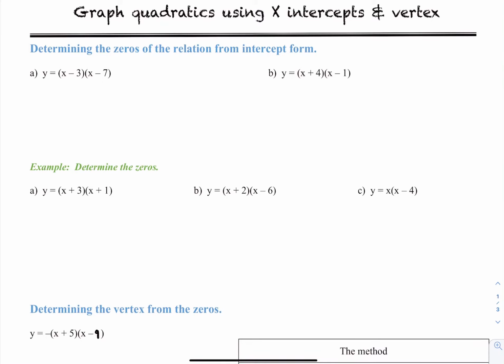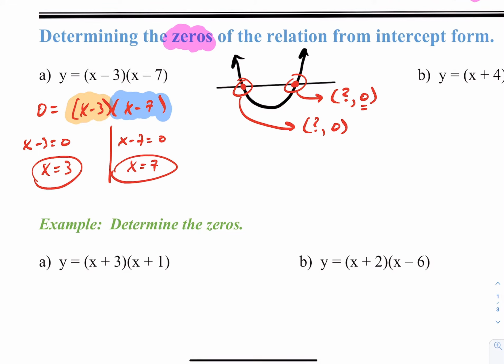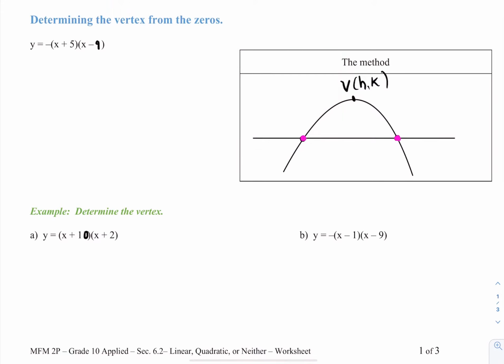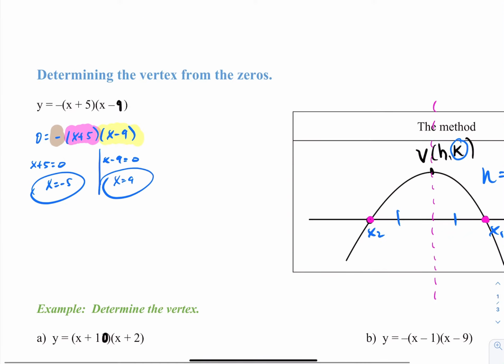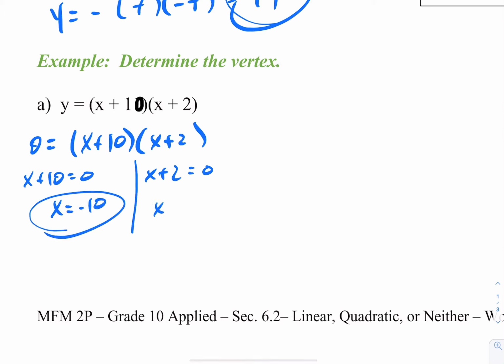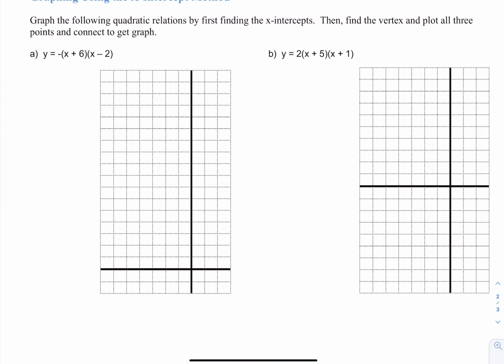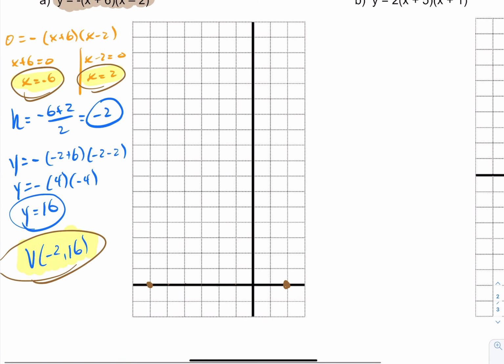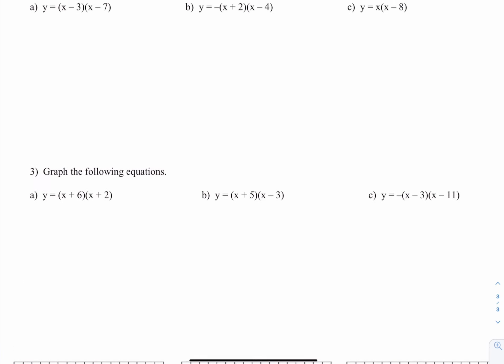Graphing a Quadratic using Roots and Vertex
In this video we examine how to graph a quadratic using the quadratics roots and vertex.